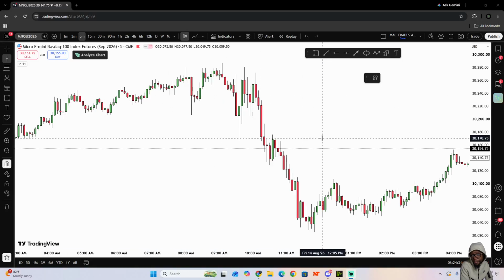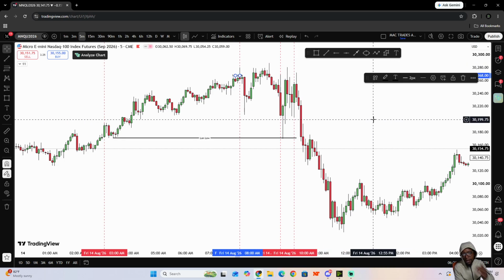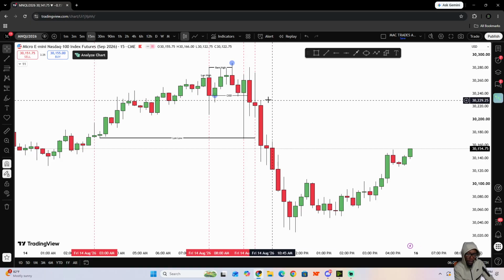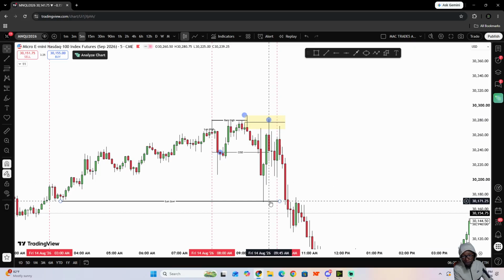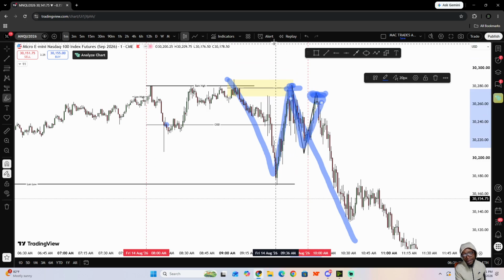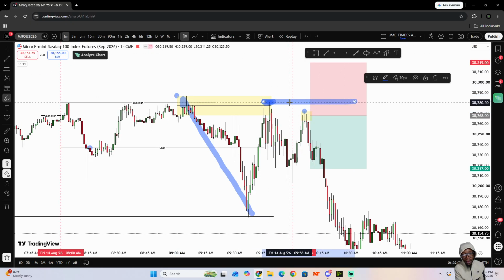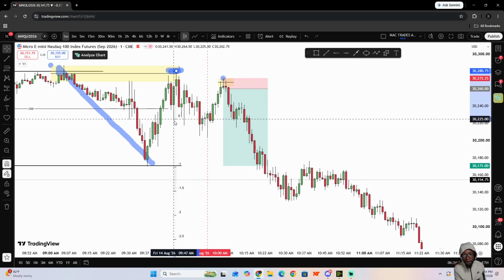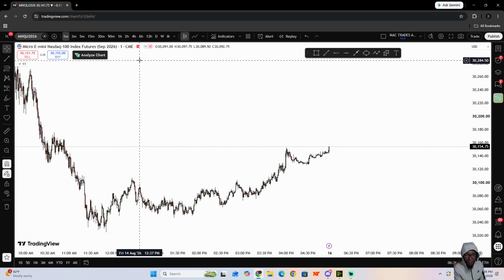Market Breakdown NY Session NQ | Mac